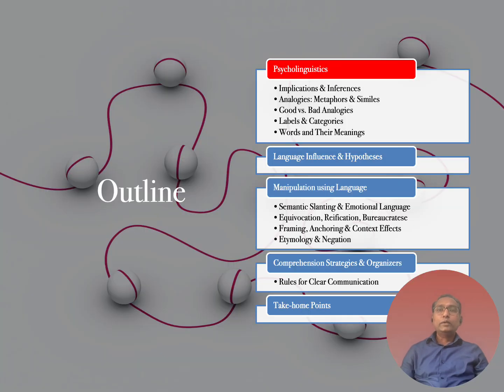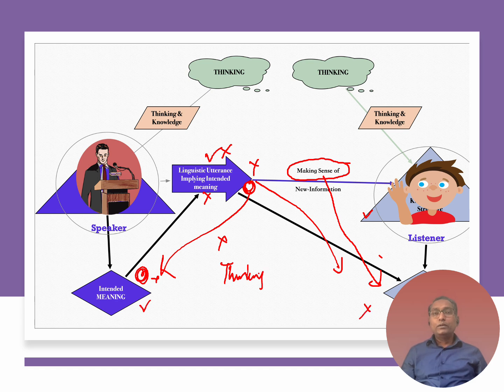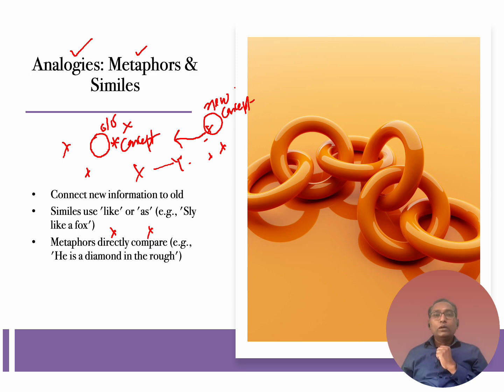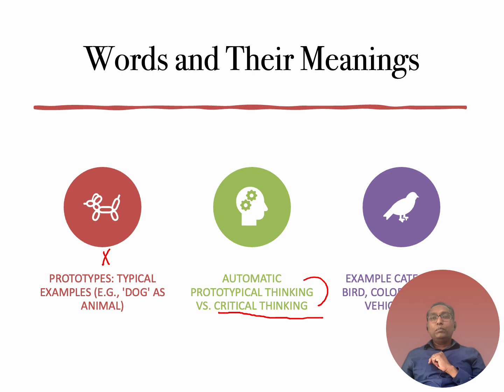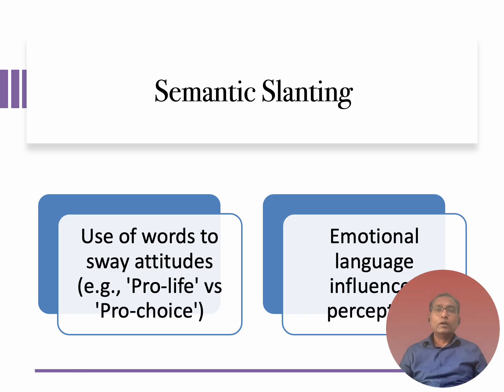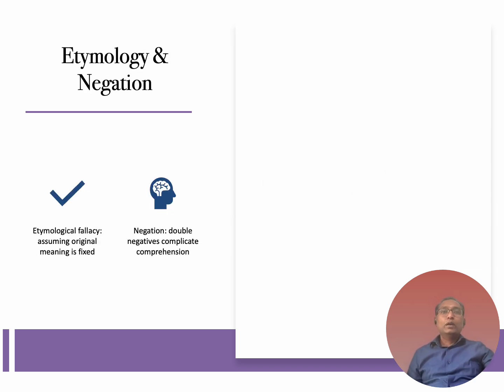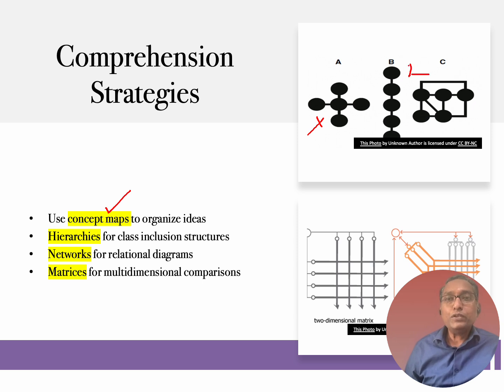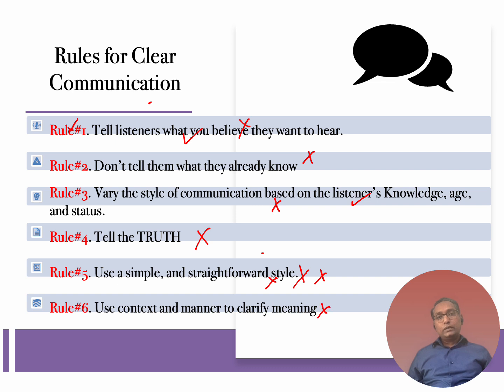U2.1 Language & Thought. CT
This video lectures describes the importance of language in thinking